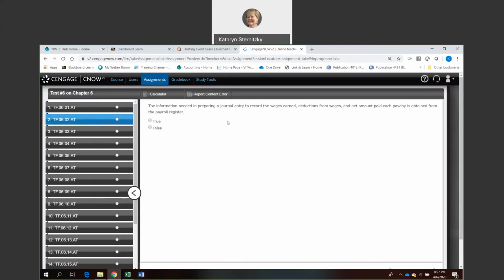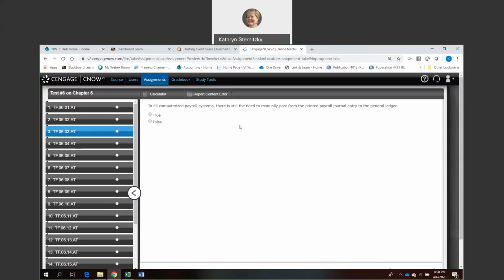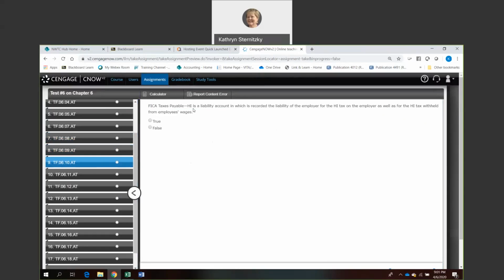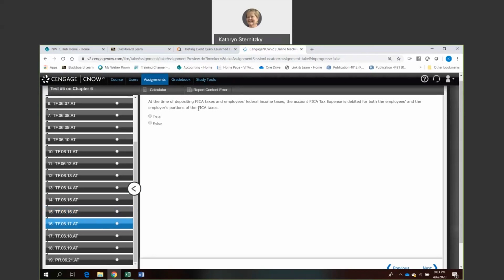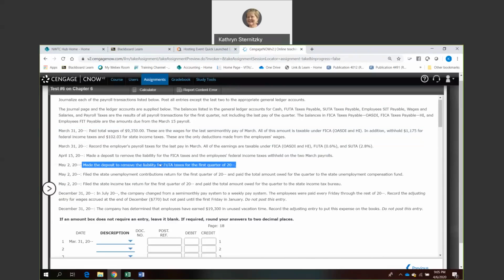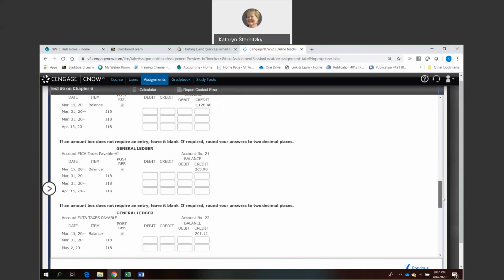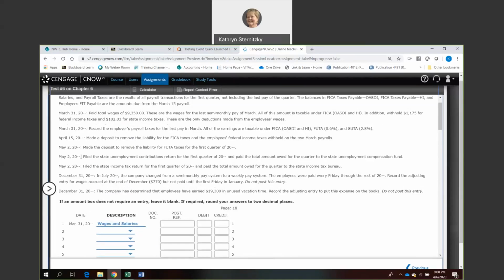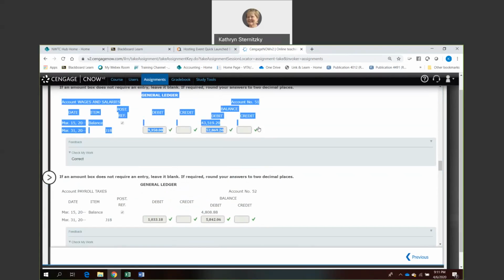Payroll Chapter 6 Test Review